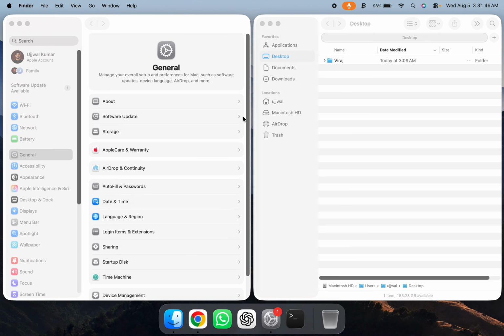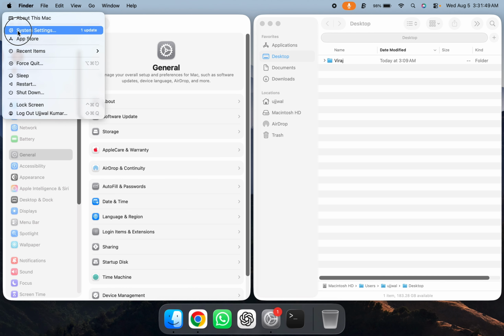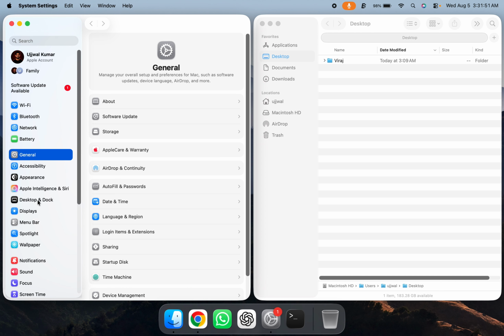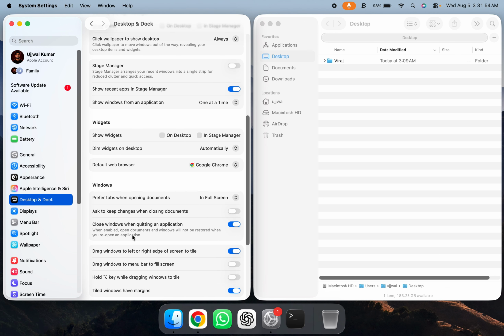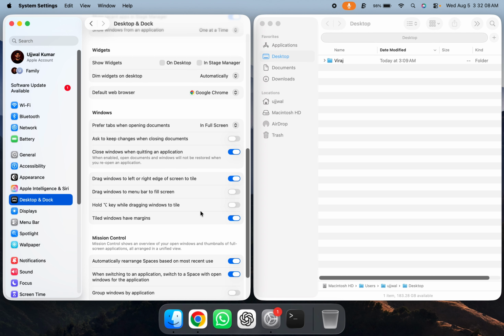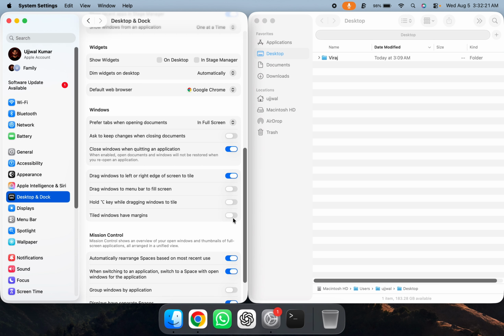How to Remove Gaps Around Tiled Windows on Mac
Want your tiled windows to fit together without empty space around them? In this video, I'll show you how to remove gaps around tiled windows on your Mac. You'll learn how to adjust the window tiling settings so your app windows sit flush against each other for a cleaner and more efficient workspace.

How to Remove Empty Space Around Tiled Windows on Mac
How to Turn Off Window Gaps in macOS Tiling
How to Make Tiled Windows Touch on Mac
How to Disable Spacing Between Tiled Windows on Mac
How to Use Window Tiling on Mac
How to Snap Windows on Mac
How to Split Screen on Mac
How to Change Desktop & Dock Settings on Mac
How to Customize Window Management on macOS